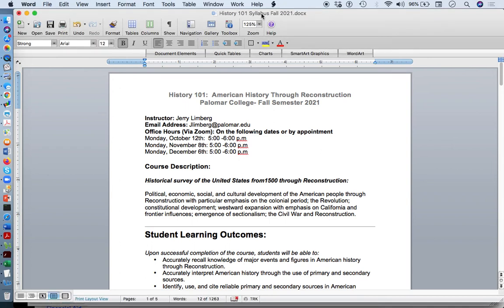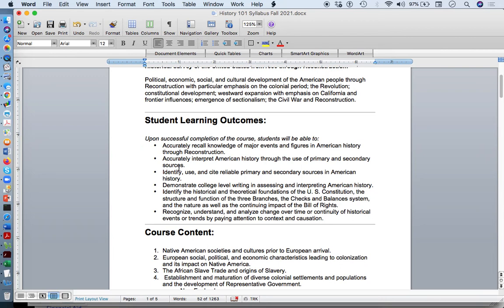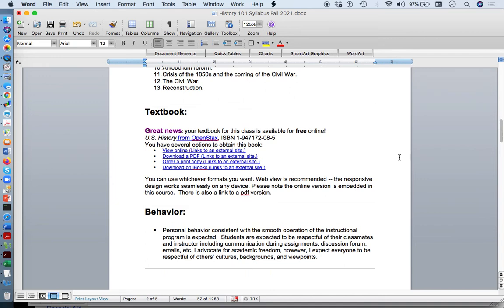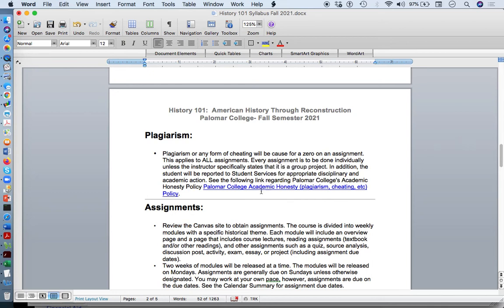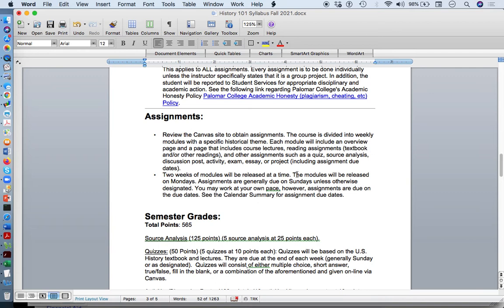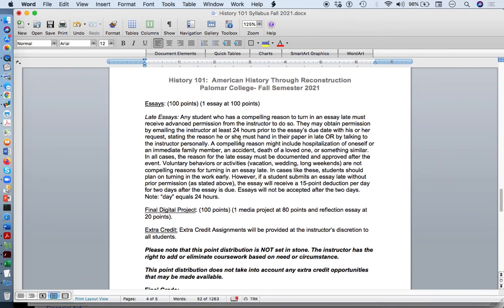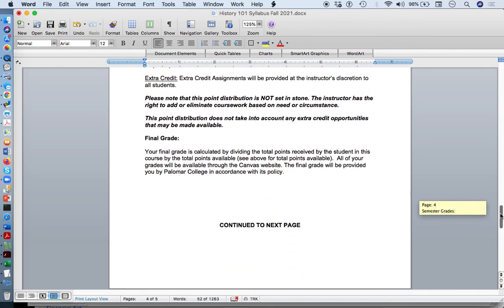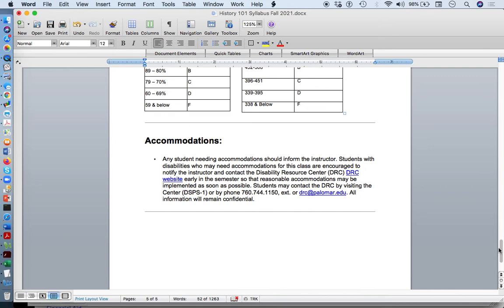Hist 101 Syllabus Review